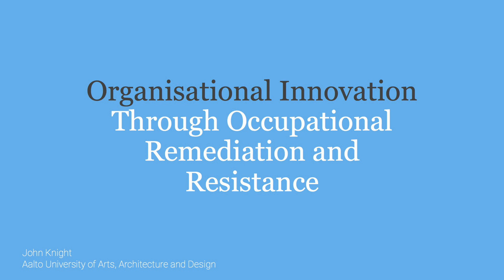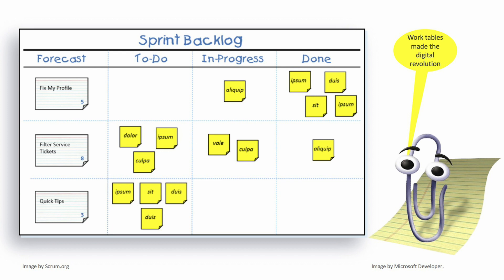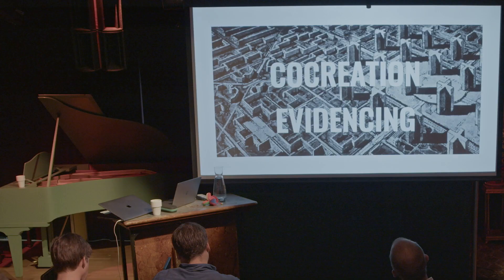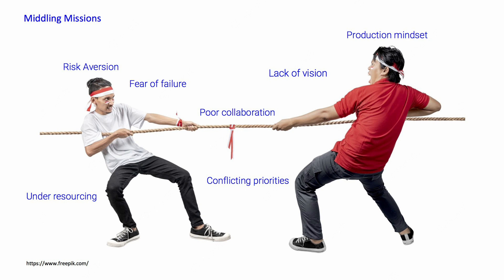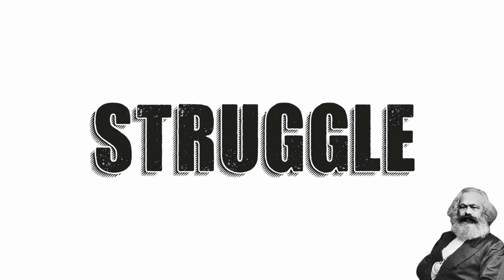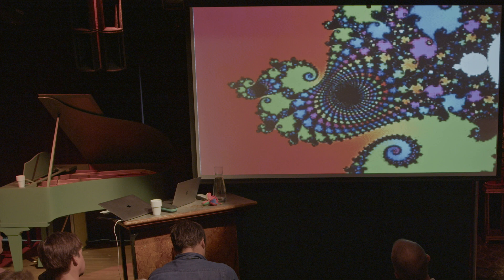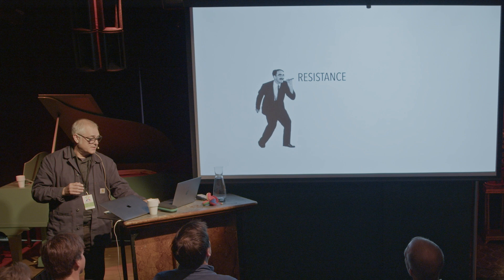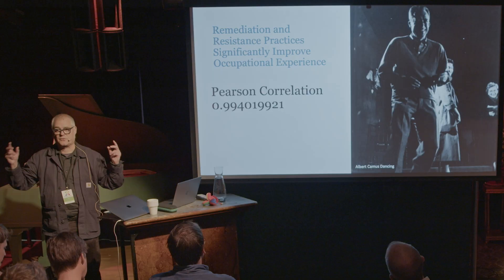Sustaining creativity through remediation and resistance / John Knight, Aalto U / Intersection 22